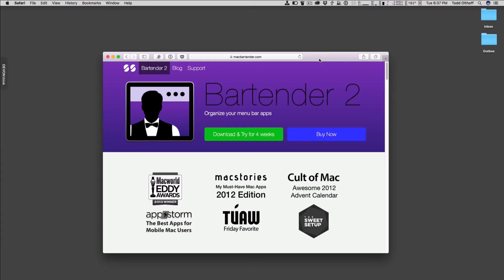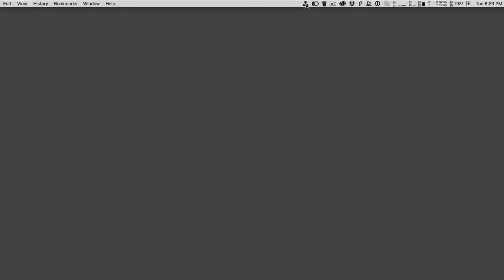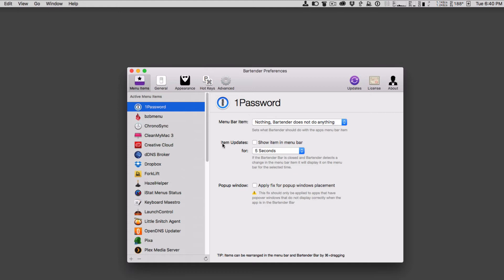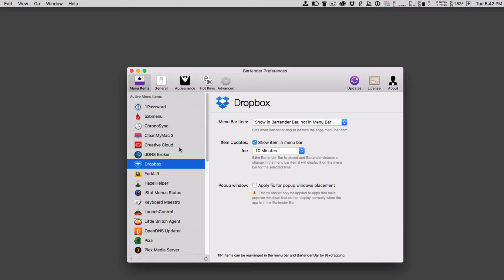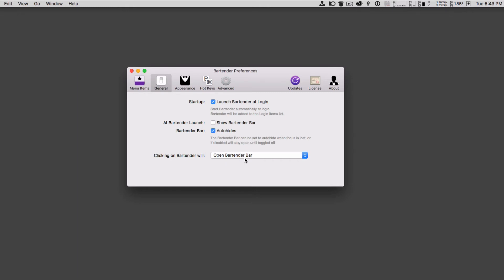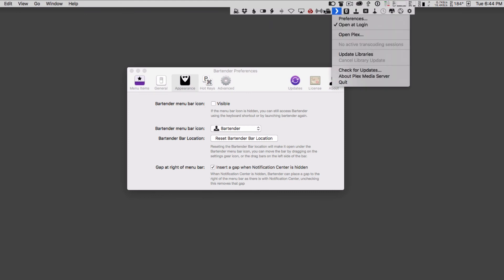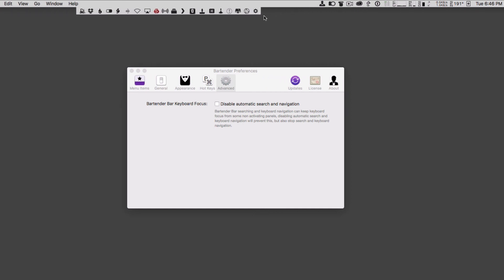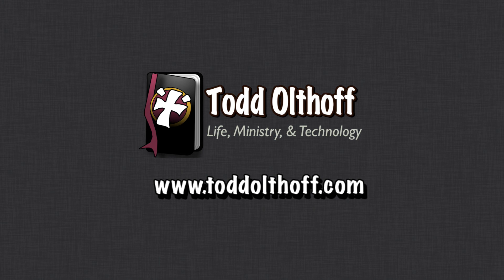Bartender 2: One of My Favorite Mac Menubar Apps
In this screencast tutorial I cover one of my favorite Mac Menubar Applications by Surtees Studios called Bartender 2

Bartender 2 is a unique menubar application that cleans up your menubar. It allows you to hide certain menubar applications until you need them. With a click or keyboard shortcut the Bartender menubar shows up and displays all your hidden menubar items giving your more room on your menubar which is especially needed for laptops or smaller screens the don’t allow as many menubar apps to be displayed. It also has a built in search for your menubar items and various ways to customize and organize your menubar applications.

I hope you like this application as much as I do! I am looking to do a tutorial every Monday and Friday now to bring you best of technical Mac tutorials on things like macOS Server and then regular Mac and iOS applications.

Thanks as always for all your support and for being an incredible Mac Community!